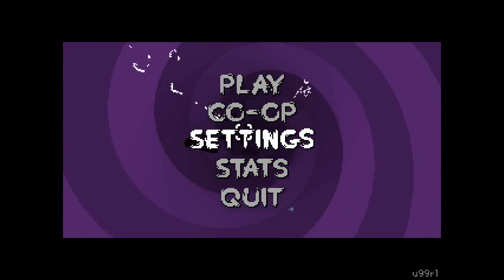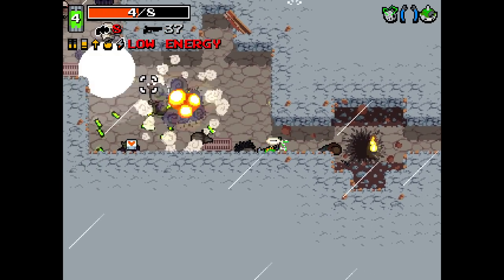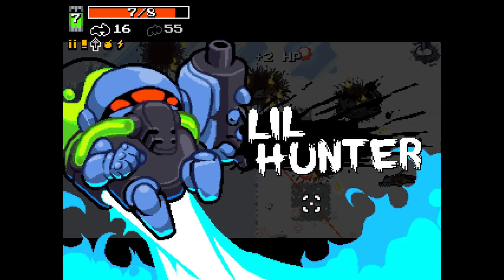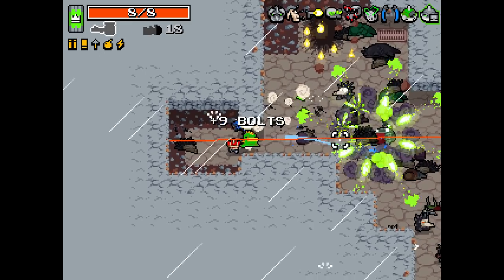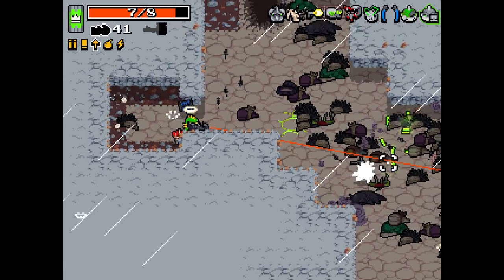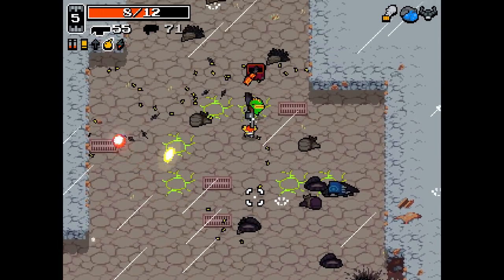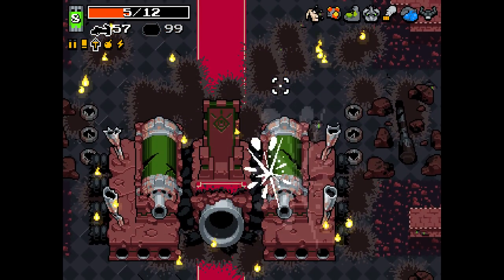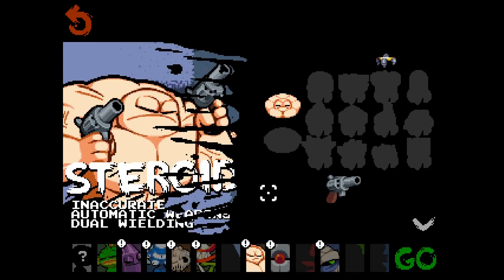Nuclear Throne: The Quest For Ultra Mutant [#1] - The Quest For Ultra Mutant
Nuclear Throne is Vlambeers latest action roguelike-like about mutants fighting their way through a post-apocalyptic world.